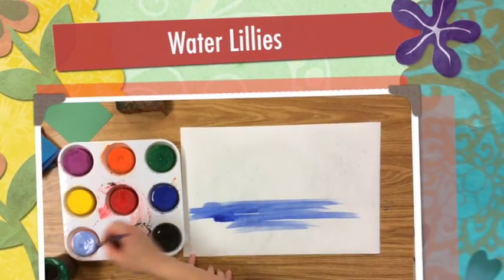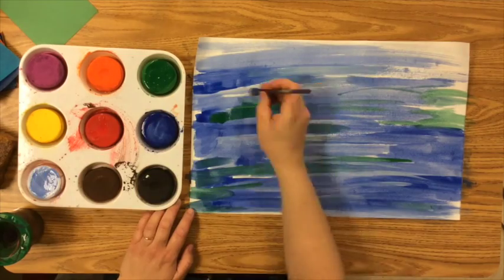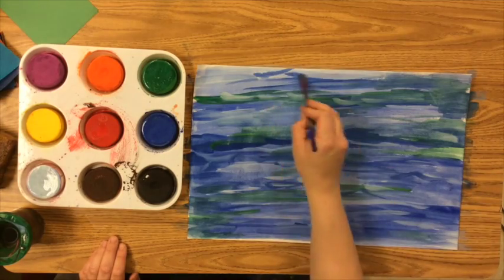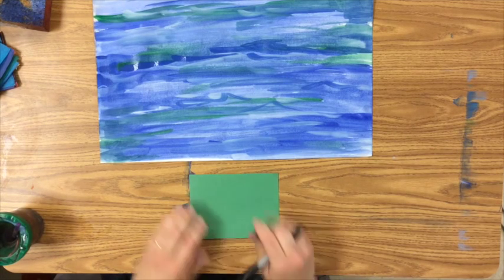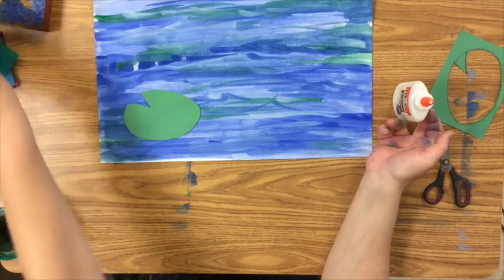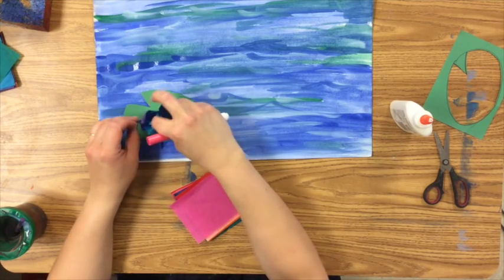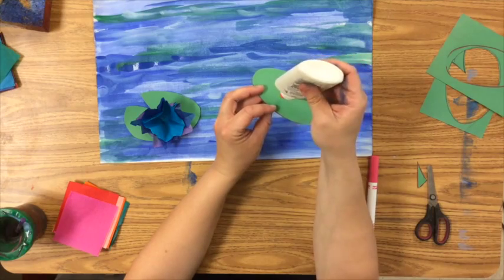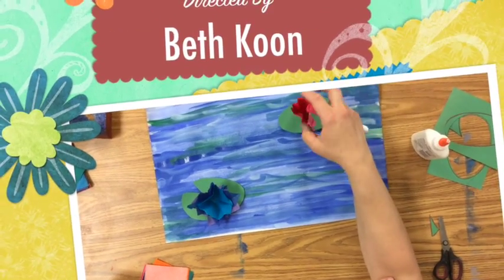Water Lillies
Great one day project to to complement a lesson about Claude Monet